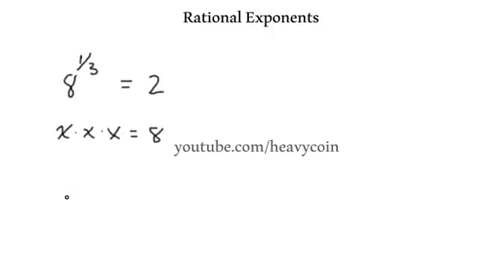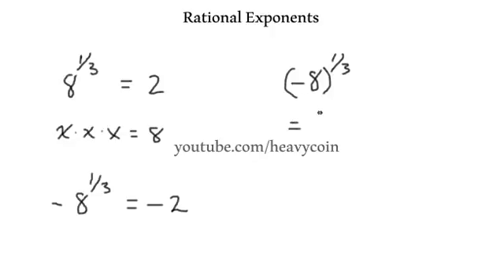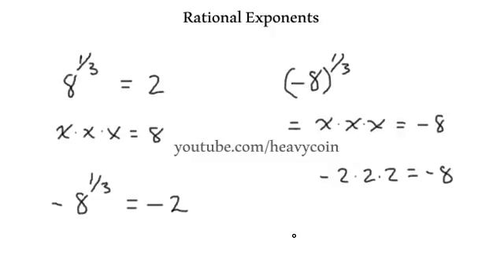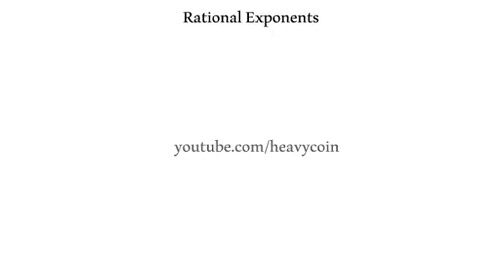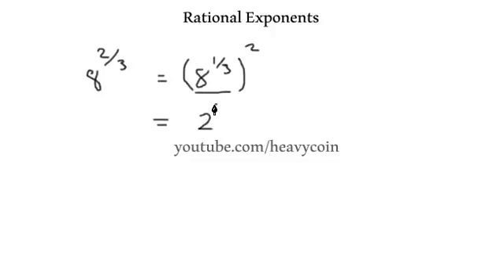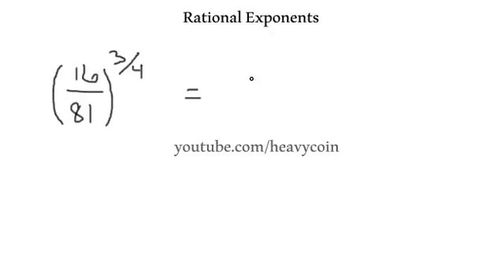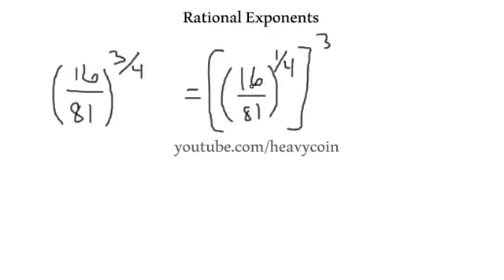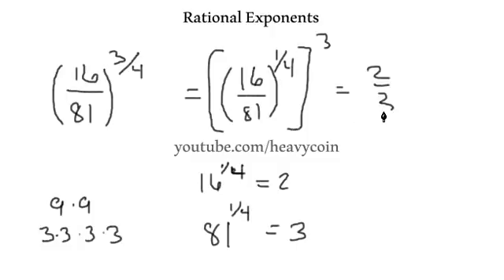Intermediate Algebra-Rational Exponents part 2